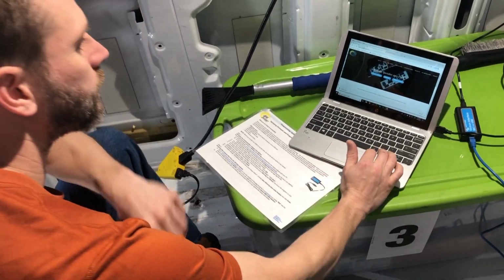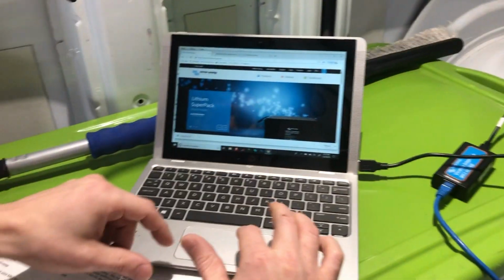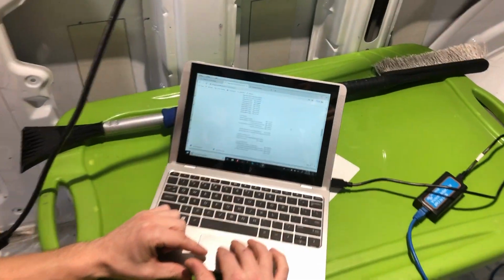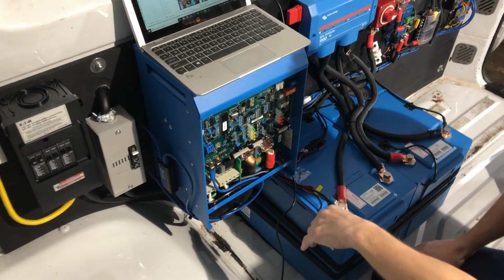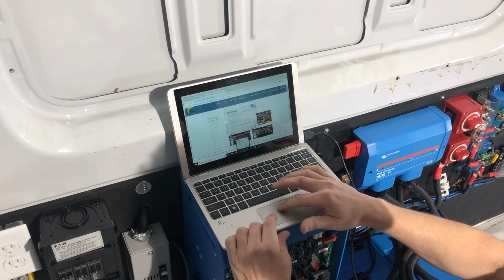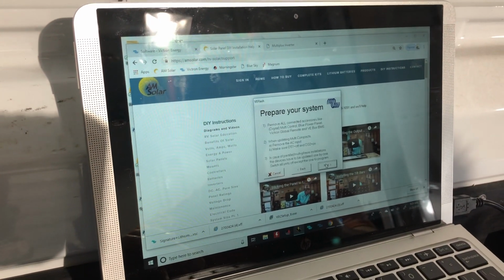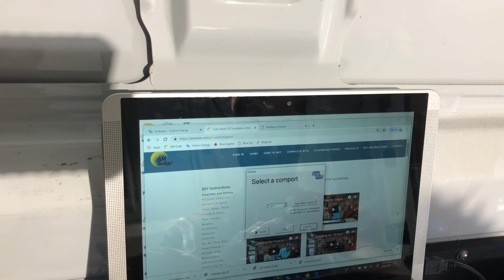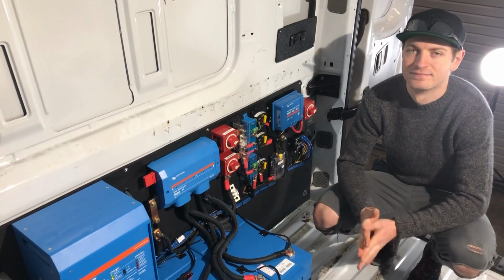Van Solar Conversions - Up On The Mountain (Pt.6 - Solar Panels)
This is the sixth in a series of videos detailing the installation of an AM Solar Up On The Mountain Van solar power system. The van is a 2012 Mercedes Sprinter 170 Extended. This particular power system features 400Ah of Victron lithium batteries, 340W of Zamp solar panels, a Victron Smart Solar MPPT 100/30 charge controller and a Victron Multiplus 3000VA inverter/charger. This video covers the fifth and final day of installation, which mainly includes inverter programming and testing.